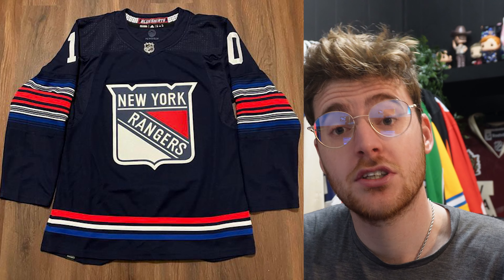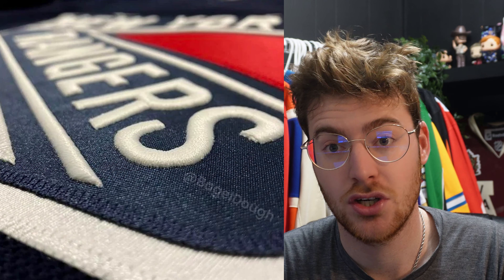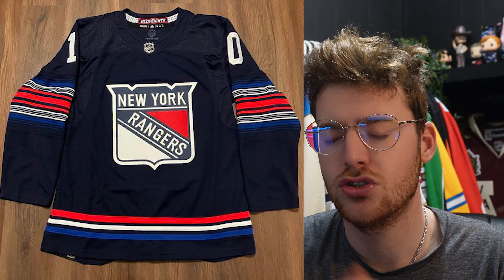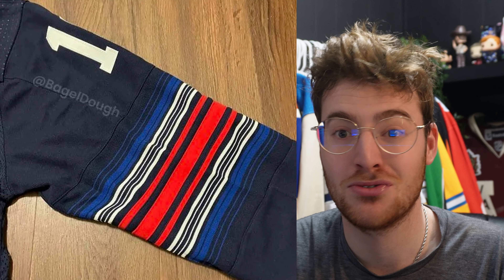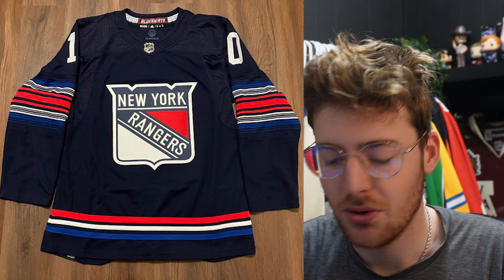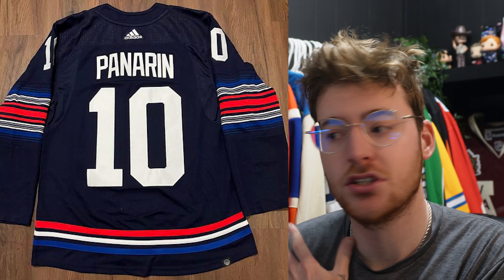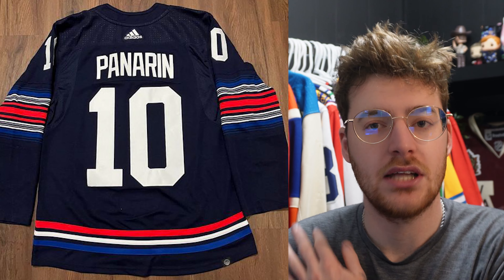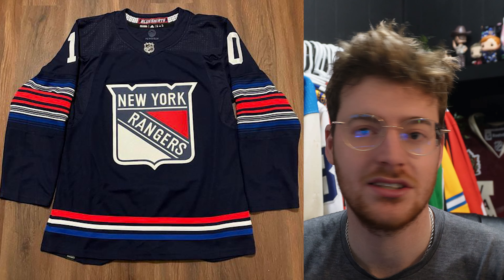*LEAKED* New York Rangers Alternate Jersey REACTION